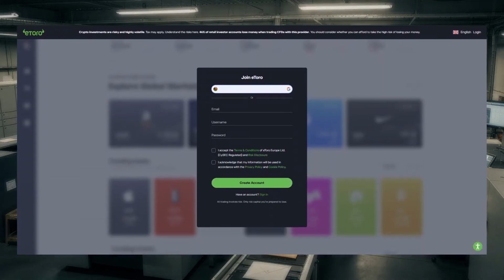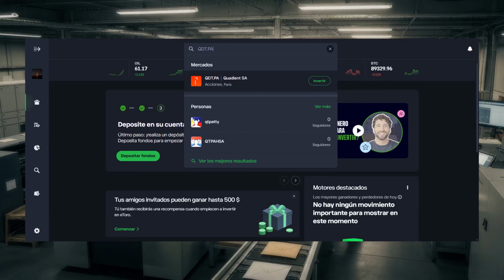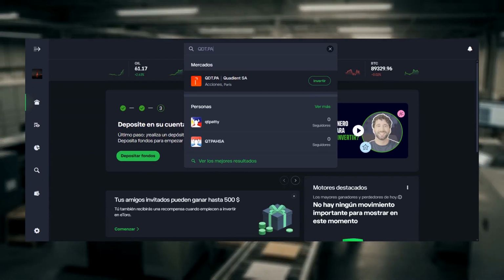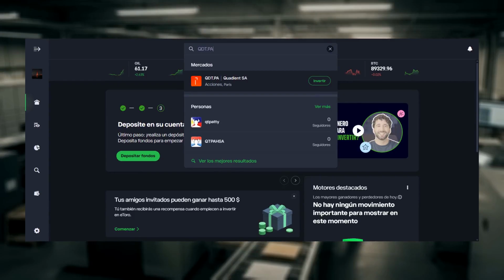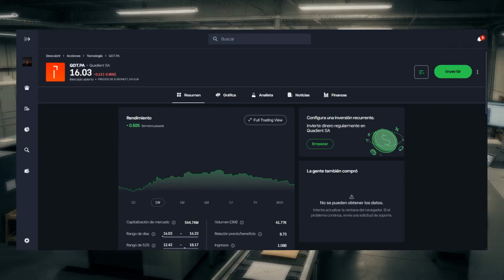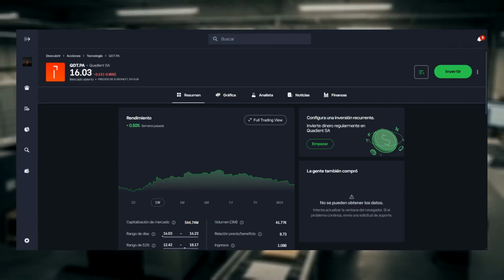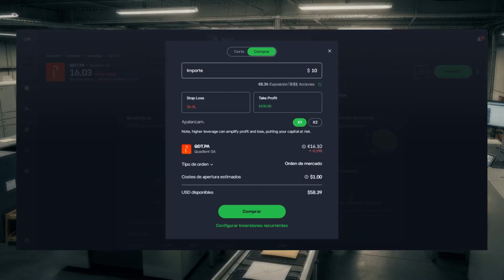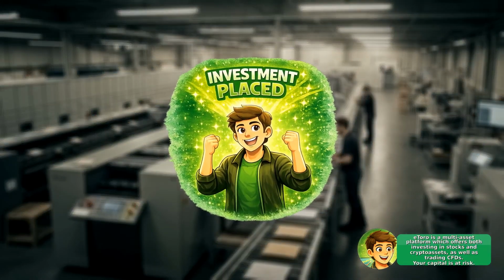How to Invest in Quadient SA (QDT.PA) Step by Step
This short educational video explains, step by step, how to buy shares of Quadient SA using an online broker as an example.

Quadient SA is a company that designs and manufactures solutions for mail processing, parcel handling, business communications, and customer experience management. The company is publicly listed on Euronext under the ticker QDT.PA.

This guide covers the basic steps: choose a regulated broker, register and verify your account, fund your account, search for the ticker QDT.PA on the platform, review the stock page and price chart, place an order with the desired amount, and confirm the trade. Details such as market hours, order types and fees vary by platform and region, so review your broker’s help pages for precise instructions.

This content is educational only and does not constitute investment advice. Make sure you understand the risks involved with investing and consider seeking independent advice if needed. Past performance is not indicative of future results.